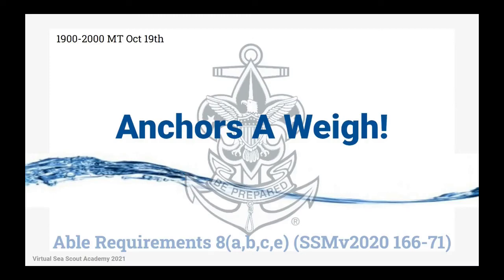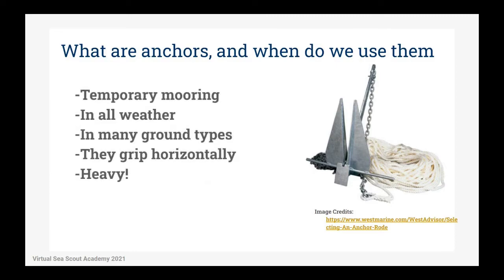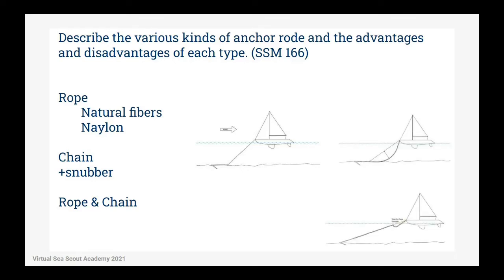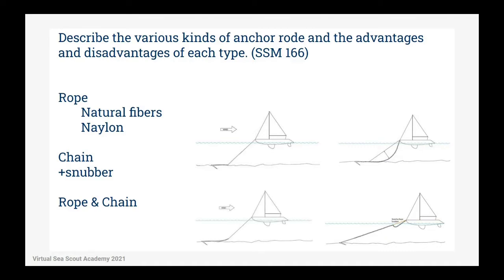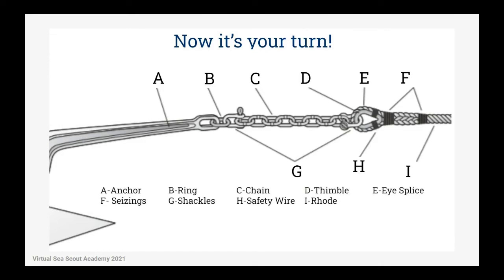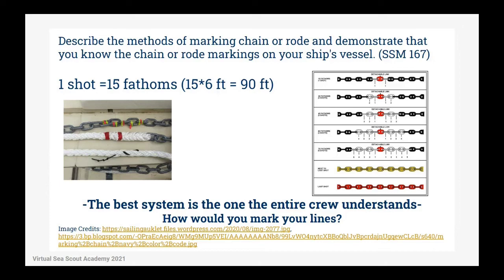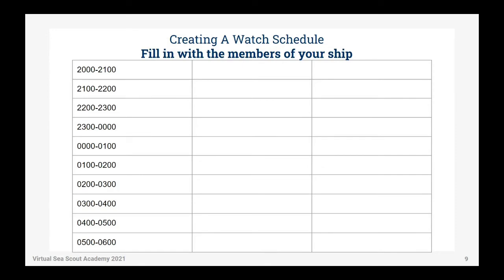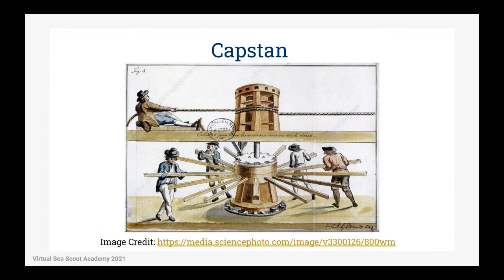Able Requirement 8 a,b,c,e